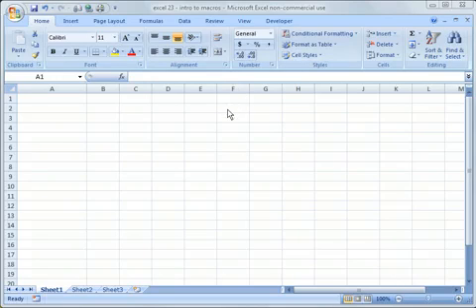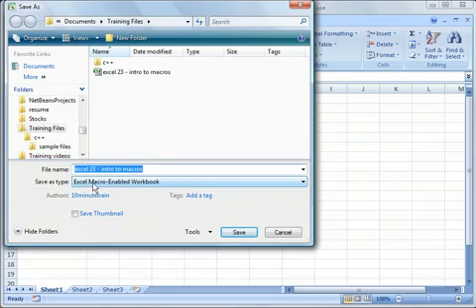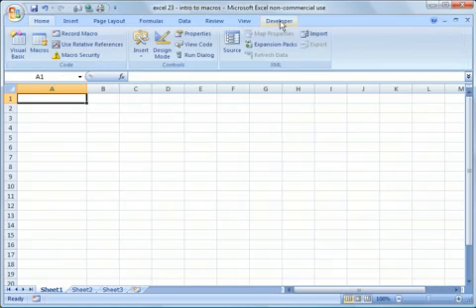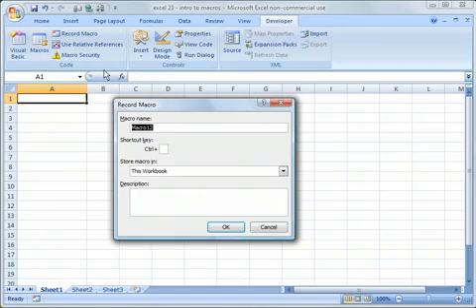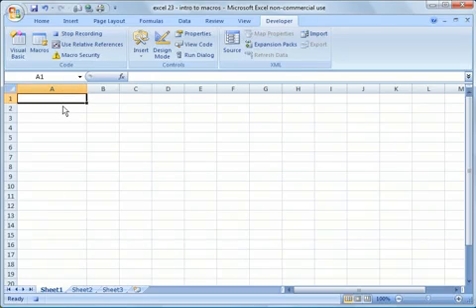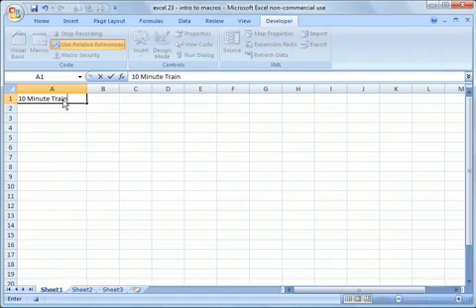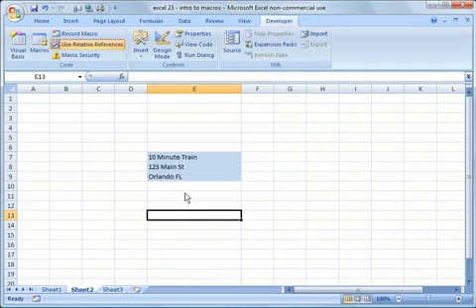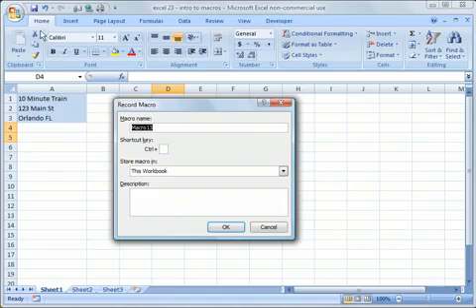Excel 2007 Tutorial 23 Intro to Macros